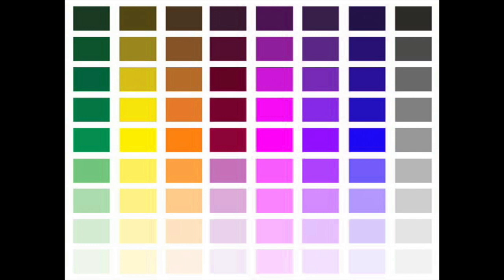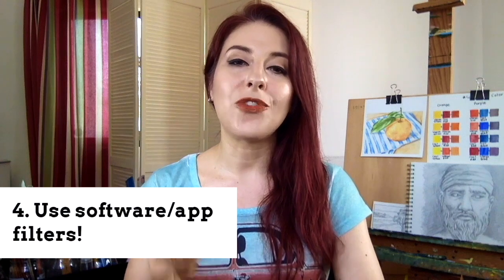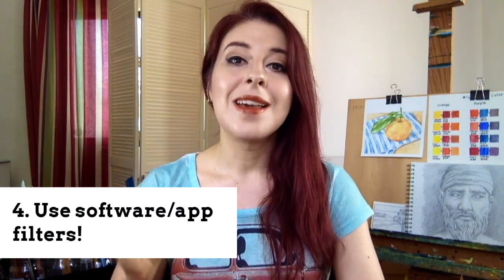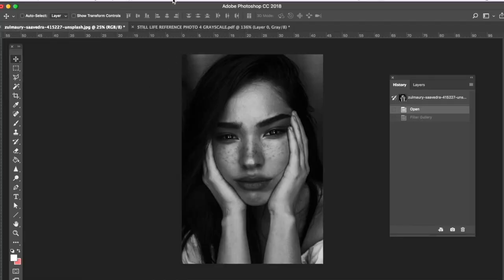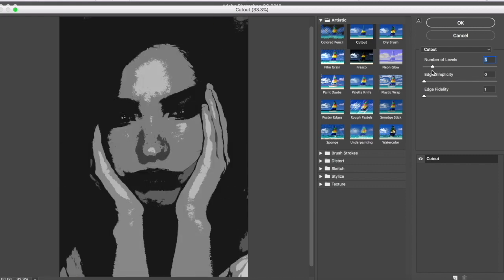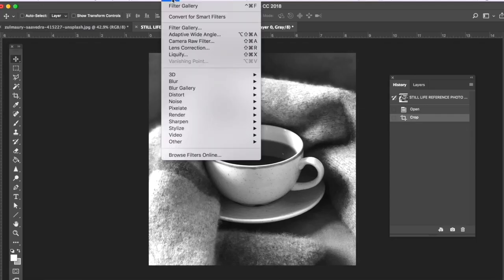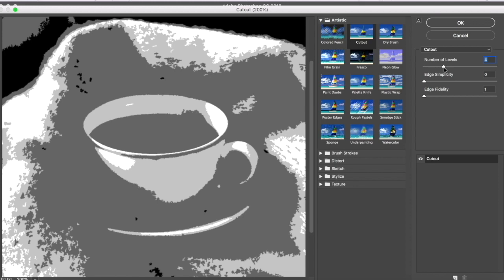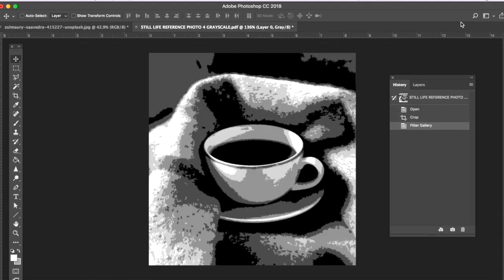The Three Properties of Color You Should Know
Introduction  00:00
What does the term 'value' refer to in art and why is it so important?  00:33
What does the term 'hue' refer to in art?  7:33
What does the term 'saturation' refer to in art?  10:32
Tips to improve your use of value for better art  16:17

Color Theory can be an overwhelming fundamental to learn about because of all the subtopics involved. But, not to worry!

I cover all of the information you need for success in the classes, workshops and different tutorials I share, and I'll continue adding more resources to provide greater clarity, as well as new exercises to help you improve further.  👩‍🎨

The 3 Properties of Color are part of Color Theory, and they are Hue, Value and Saturation. There's often confusion about how these are different.

In this video, I explain what each is, why value is so important in art, and provide practical advice that will help you improve your use of value for better art.

Hope you enjoy this one and find it super helpful! 💙

How to Shade Using Analogous Colors for Vibrancy: Fruit and Vegetable Studies in Watercolor *Shading with Analogous Colors*
Shading with Watercolor: My Fave Techniques, Light Behavior and Great Exercises *Shading Spheres with Analogous Colors, Complementary Colors and Grays*

► Become an art email insider to receive special messages from me and resources to help you improve your sketching and watercolor skills:

► Visit the Artist Merch Studio Shop for great gifts for artists and gear to help you stay inspired:

► Gear + Art Business Tools:
-Canon T6 EOS Rebel DSLR Camera
-Yeti Microphone
-LED Lights for Video Filming
-MacBook Pro 16 inch